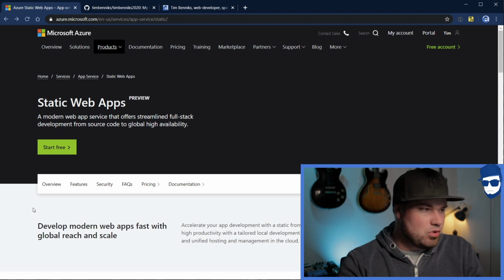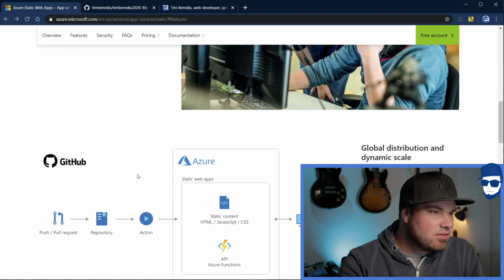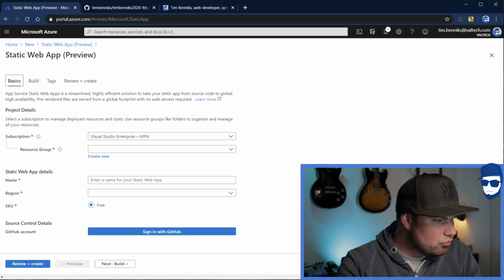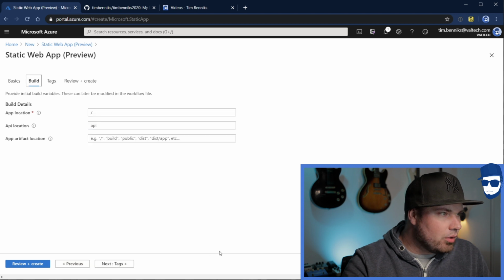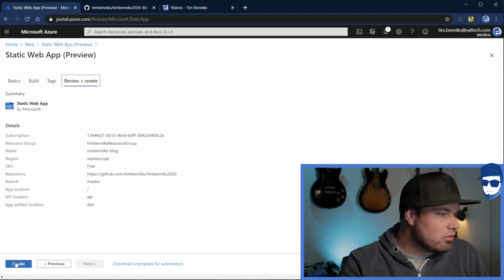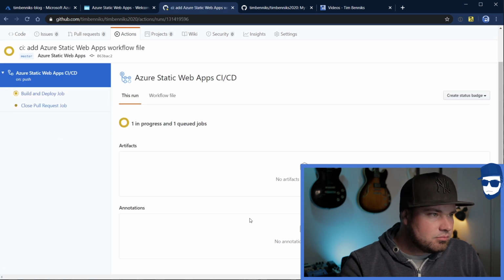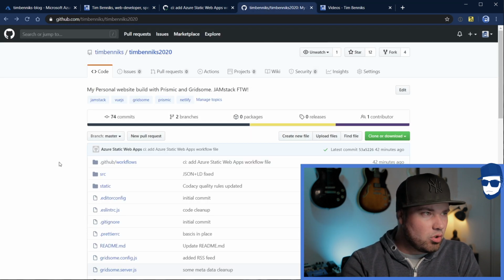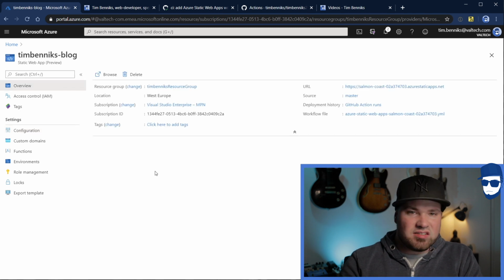Tim Tries: Azure Static Web Apps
I sometimes just try out new tech or web services for the first time and give my feedback as I go. In this video I look at Azure Static Web Apps. Azure clearly noticed the trends in the JAMstack world and likely also figured out that just static file hosting is not enough. They offer way more features than Netlify for example. But is it good enough? Let's see...

Conclusion: this thing just works! I'm impressed.